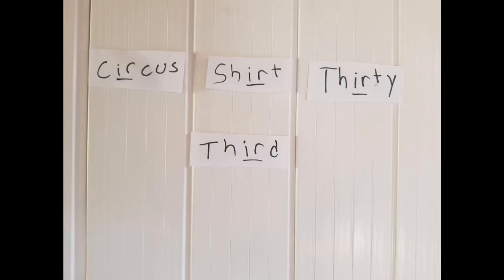How to Pronounce the Rothic Schwa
Learn what the Rhotic Schwa is and how to pronounce it.